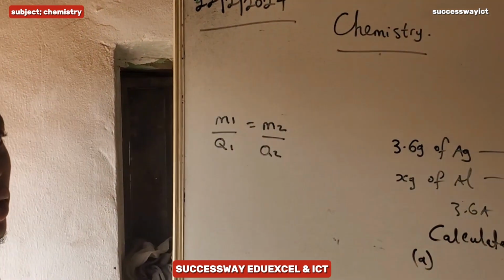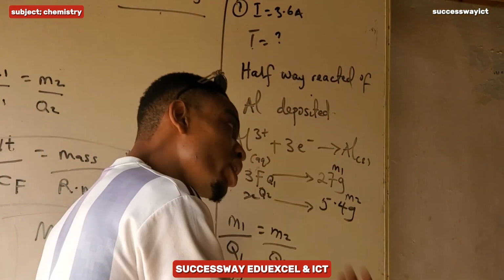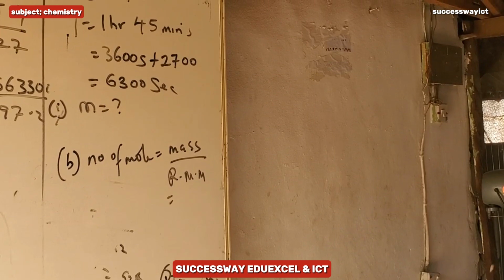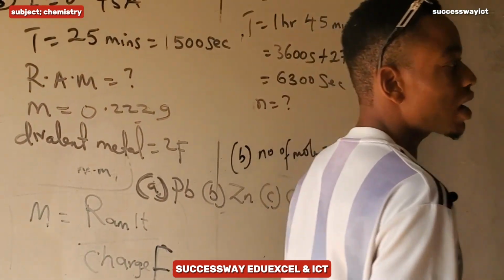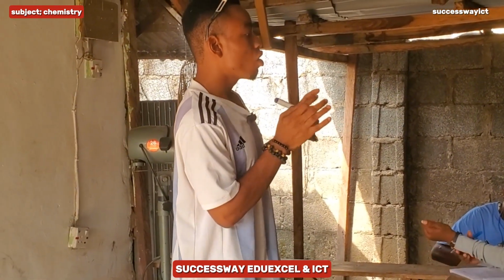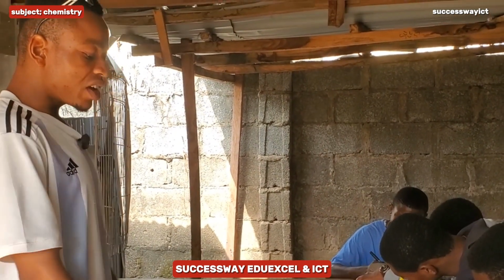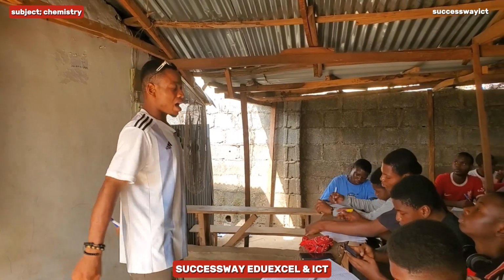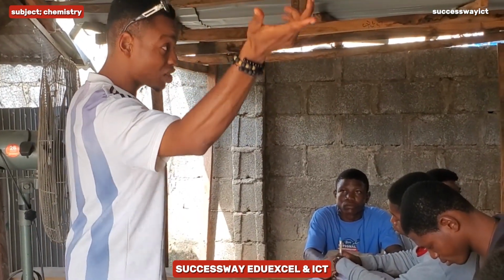Organic Chemistry an SSCE & JAMB EXTRA MURAL LESSON